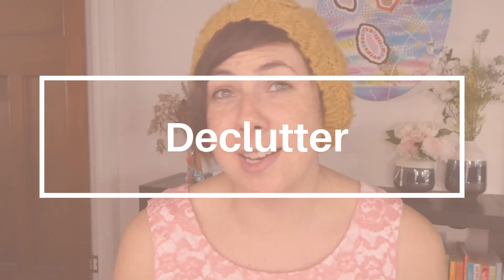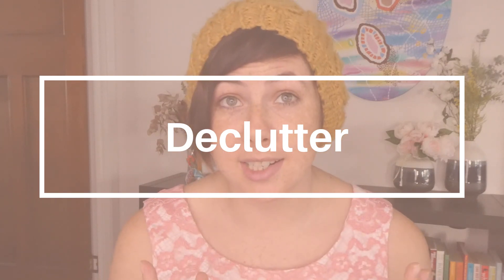Minimalist Phone: declutter and organise iphone apps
We are all really good at cluttering up our spaces, so this video is all about my best tips for making your minimalist phone. Always on top of the list is making sure you phone works for you and not distracts you from getting to the life you want!
Here we are all about building that life that you want! And you phone can definitely be a player in getting you there. You just have to know how to use it right!
If you are keen to see the final product of this set up here is the link to my video on my phone

As always, thanks for hanging out,

My name is Lara. I am Aboriginal. Australian. A goofball. A circus performer. And a firm believer in living your life your way. This channel is all about becoming the person you want to be, ways to improve your life and get on the path you choose. If you like videos about trying to achieve your goals and living life by your own rules... then this is for you!